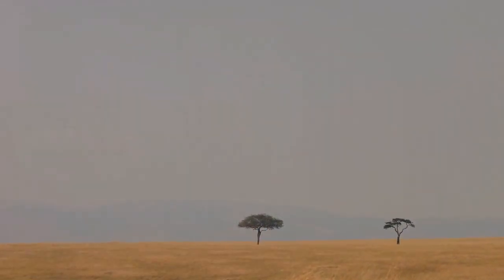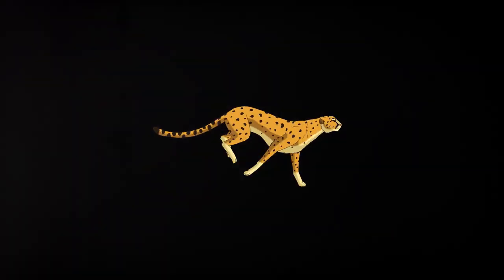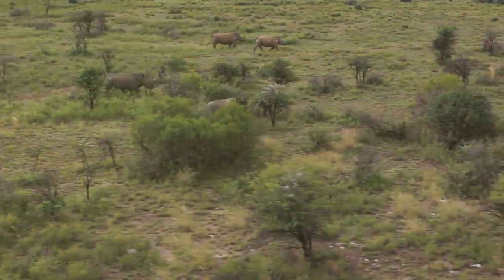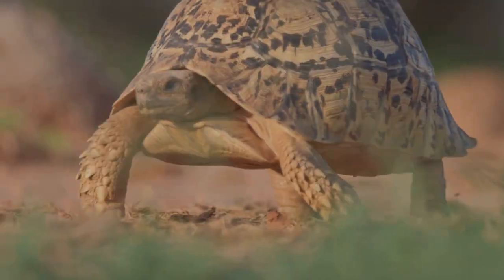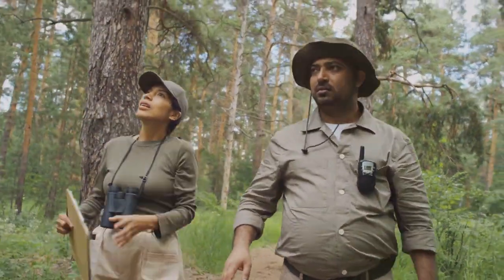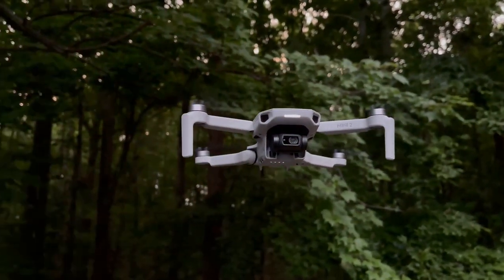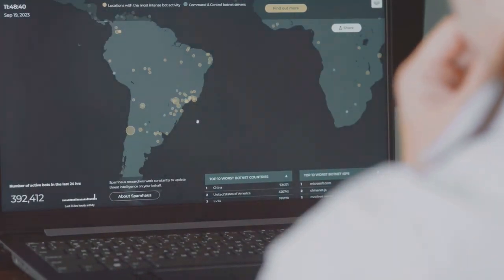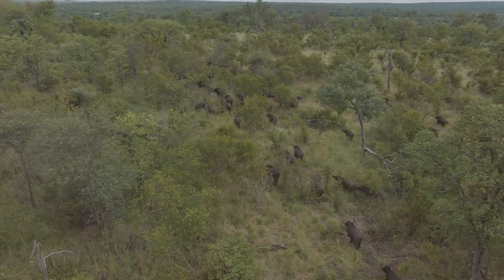Expert Reveals AI Robots Are Saving WILDLIFE Faster Than Humans!.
Explore the Future of Conservation with AI-Powered Animals! 🌍🤖 The African Savannah unfolds before us, revealing a fascinating blend of wildlife and technology. Imagine a cheetah sprinting across the plains, but with a robotic heart powered by AI. This is the future of conservation, where AI-powered animal robots play a crucial role in protecting biodiversity.

From drones soaring above to robotic sentinels on the ground, these machines mimic real animals to monitor and safeguard wildlife. Join us on this Robo Safari as we explore how innovation is reshaping our understanding of nature and aiding in the preservation of fragile ecosystems.